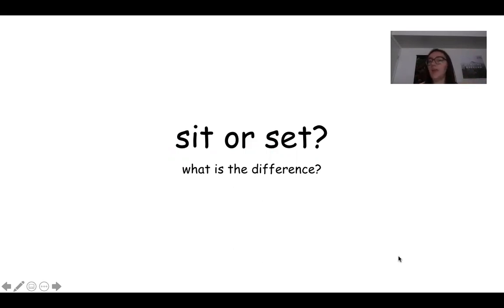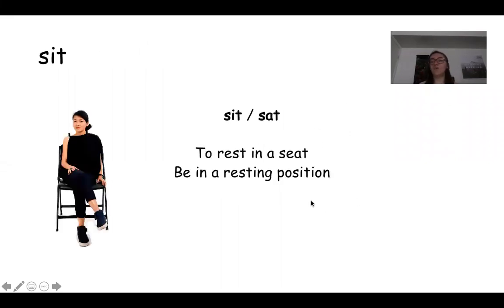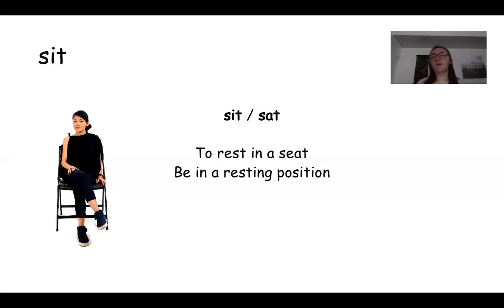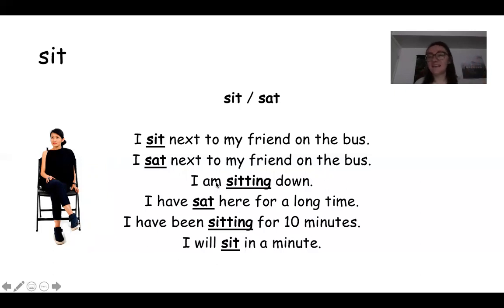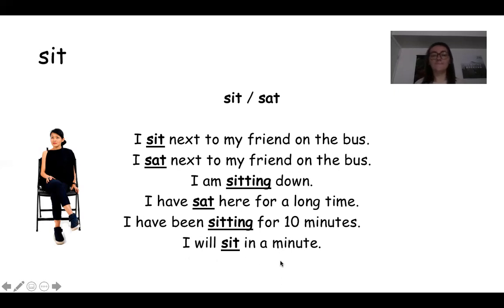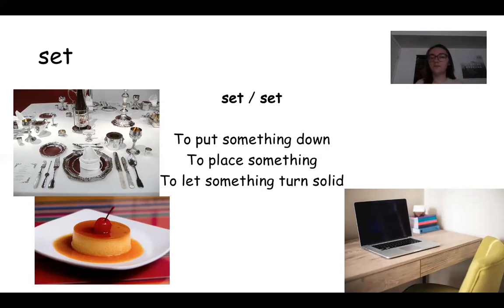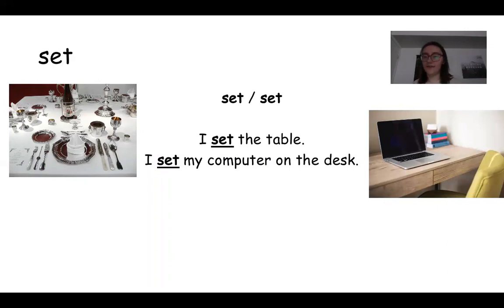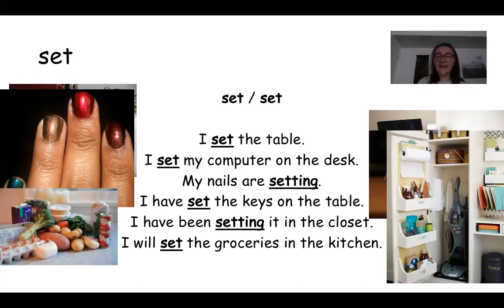Sit or Set?